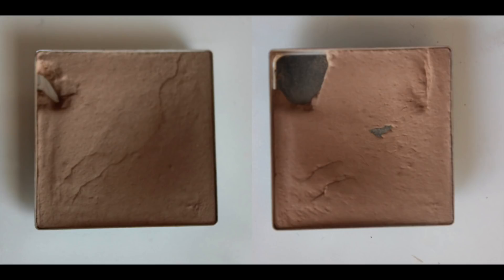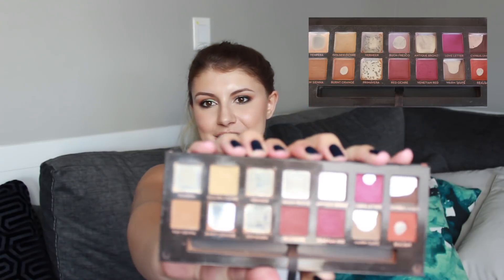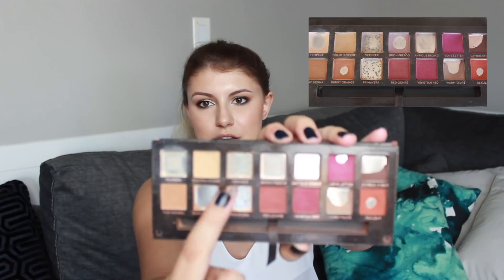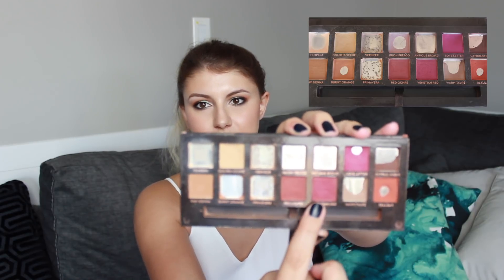2018 Project Pan Update 7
—Send a letter—
Ashley H
NW Montalet PO Beaumont AB T4X0C8

SC: yunging19